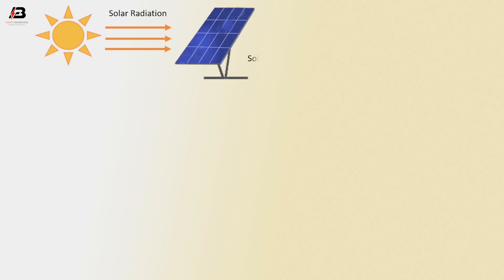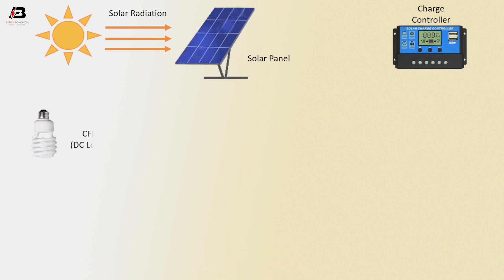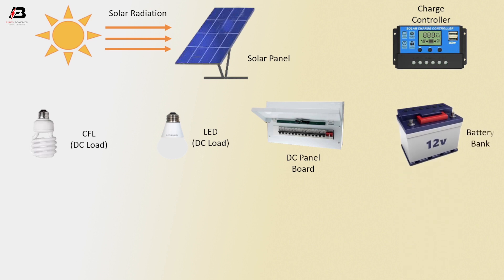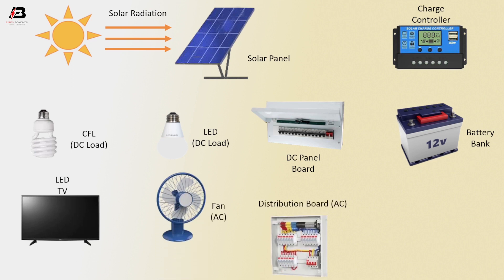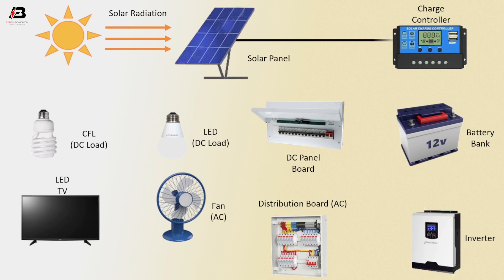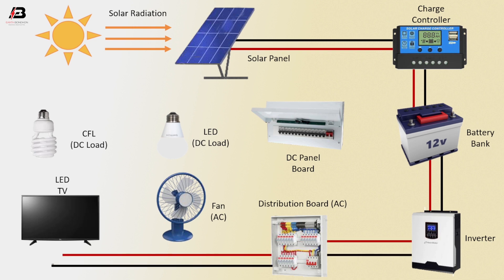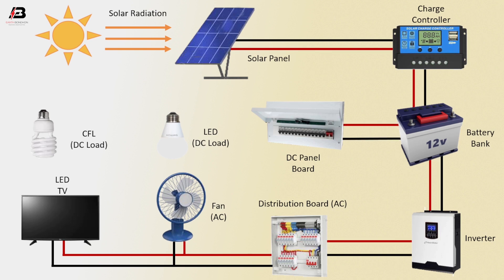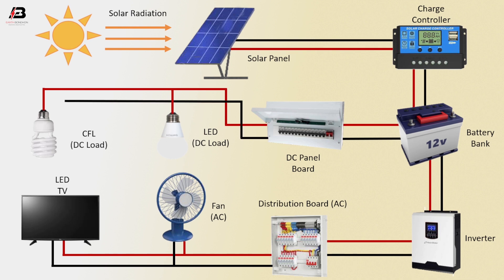How To Make Design Install a Solar PV System Wiring Diagram | solar light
This video shows Design Install a Solar PV System Wiring Diagram. solar light concept of of-grid and smart grid system is more populated and consumers opting out for clean energy like wind and solar power systems to eliminate or at least reduce the dependency on regular power from electricity.